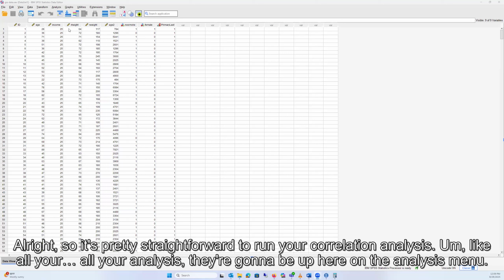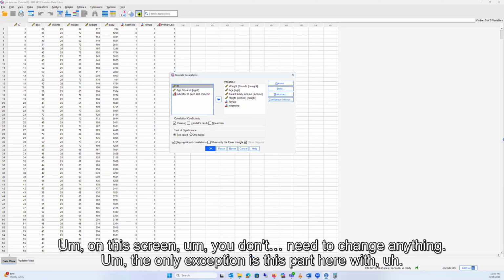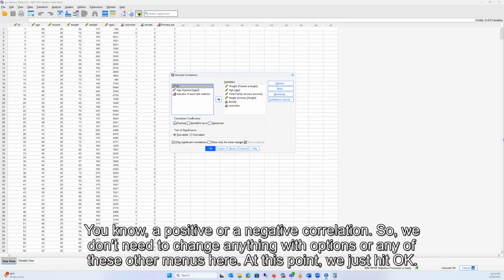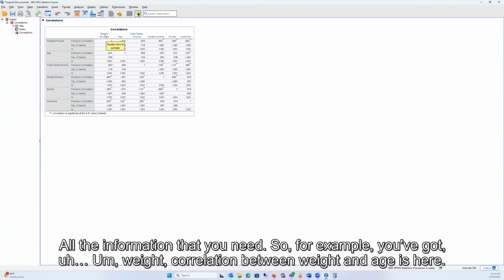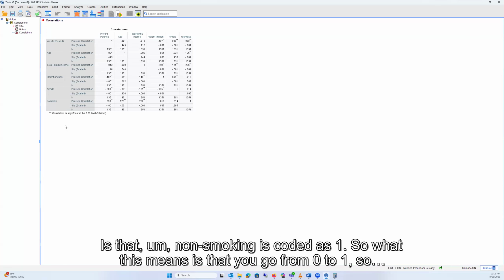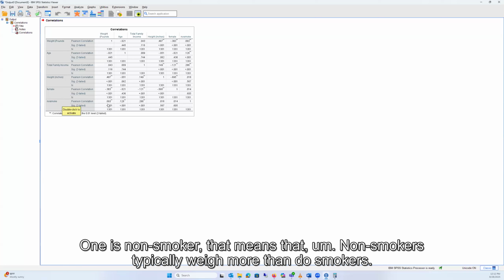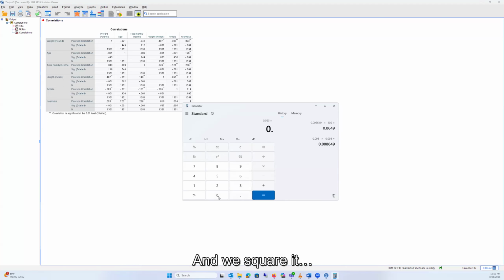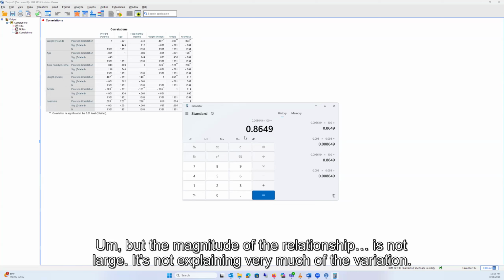Correlation in SPSS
Illustrates calculating correlations in SPSS.